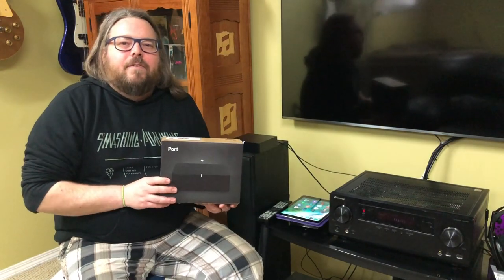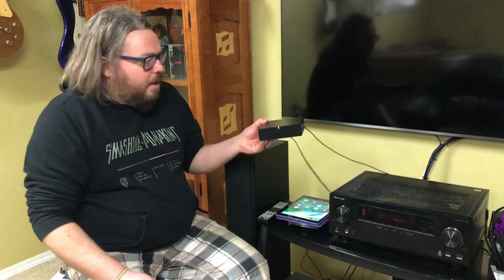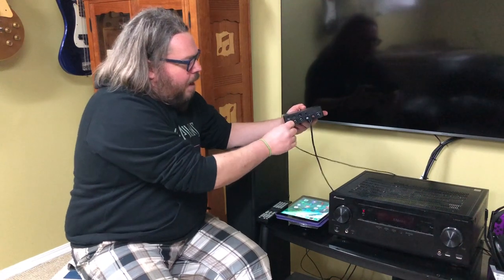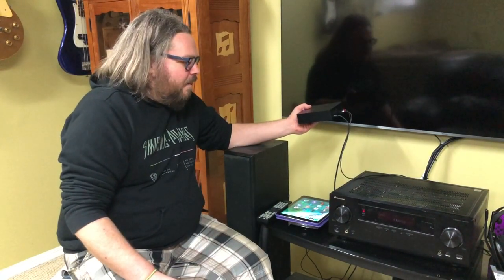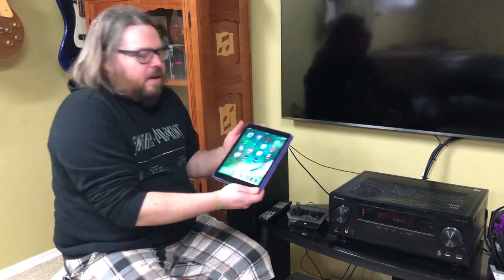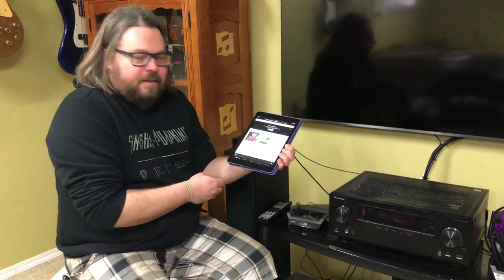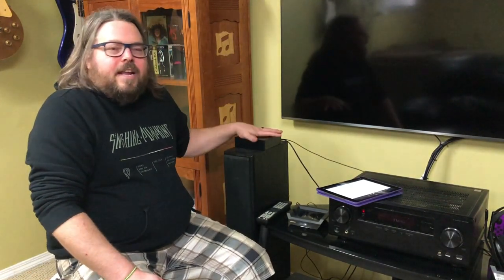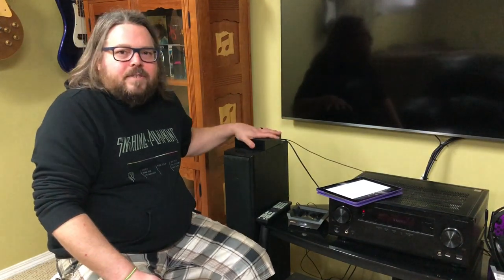Sonos Port Blogger Review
The Sonos Port is the perfect solution for updating your older stereo receiver. It allows you to take advantage of your home theatre for streaming music, audiobooks, podcasts, and more—even if your current device does not have “smart” Wi-Fi capabilities.